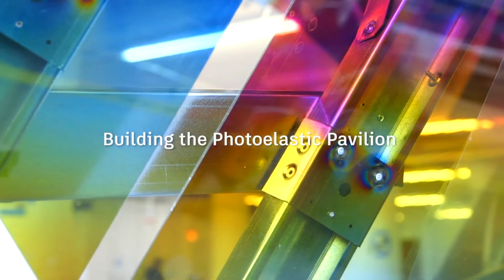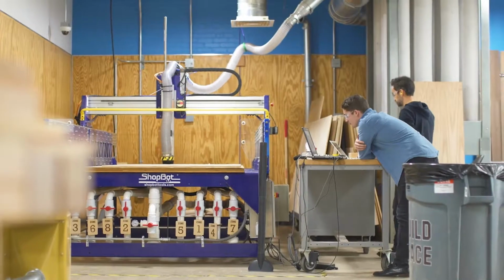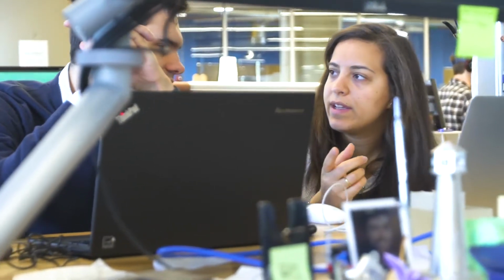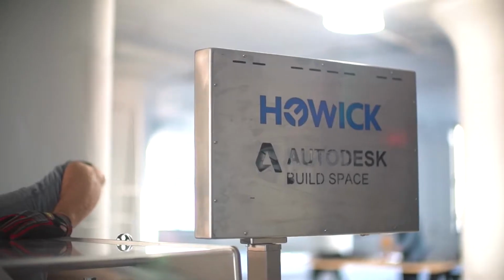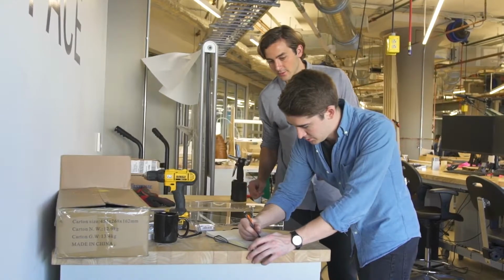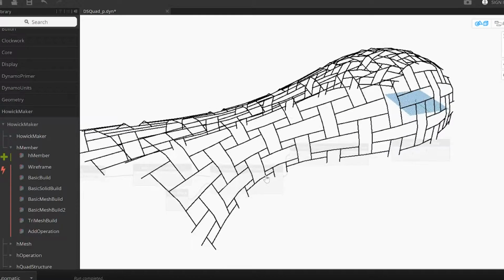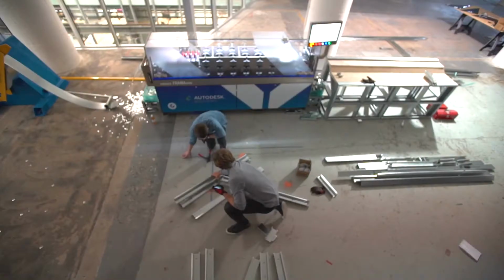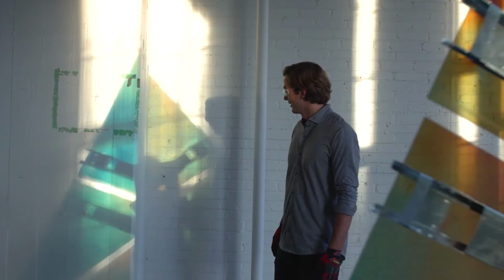Autodesk's Photoelastic Pavilion - Diseño Generativo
Photoelastic Pavilion fue diseñado y construido por el Grupo de Diseño Generativo AEC de Autodesk como síntesis de investigación en simulación de materiales y construcción de postes de acero. Los paneles personalizados utilizan capas laminadas cruzadas de película polarizada y plástico para revelar las tensiones internas dentro del material a simple vista. La estructura del pabellón se diseñó con HowickMaker, un complemento de Dynamo desarrollado por el equipo, que ofrece a los diseñadores la capacidad de fabricar geometría compleja utilizando máquinas formadoras de rollos de acero Howick en Autodesk BUILD Space. El Pabellón de Photoelastic se exhibió en las conferencias de ACADIA y Greenbuild en 2017, y se dirigirá a las conferencias de NASCC y AIA en 2018.